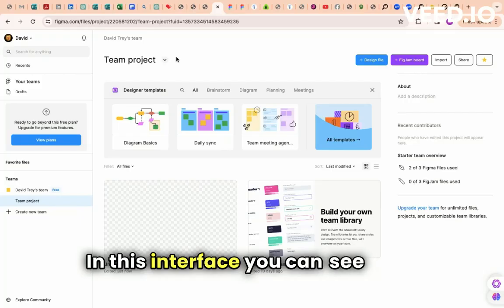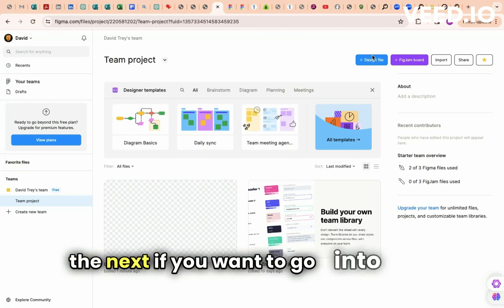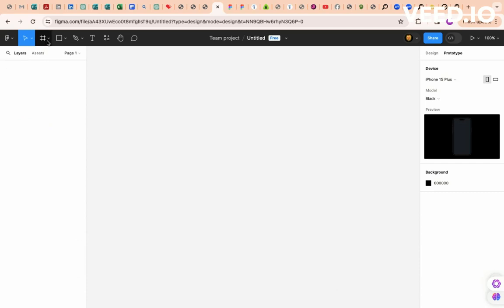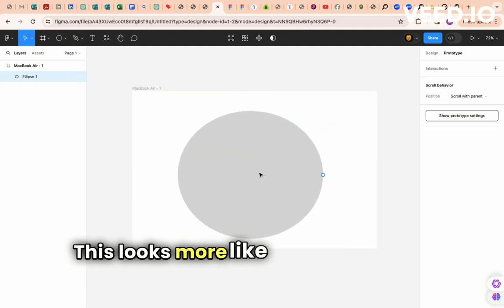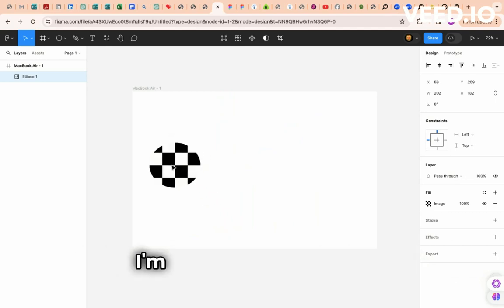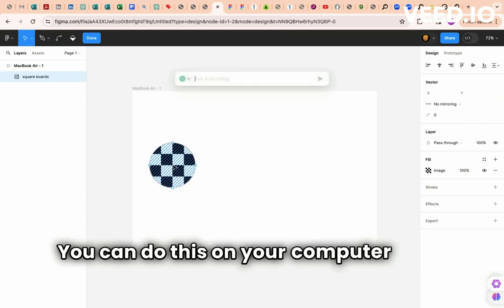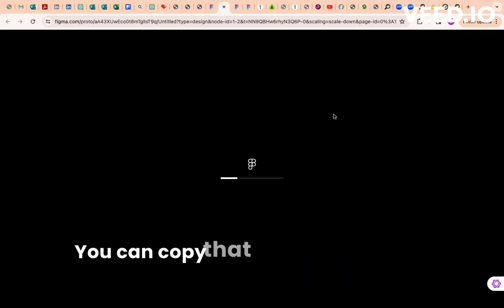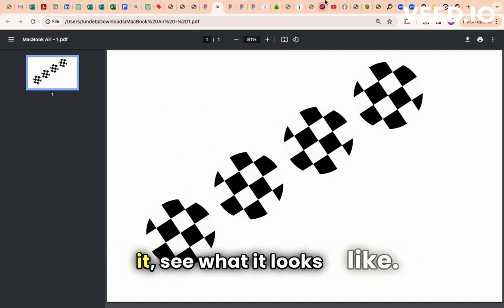Become a Design Pro with Expert Tips & Techniques (Mastering Figma)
Welcome to "Mastering Figma for Beginners" - your ultimate guide to unlocking the full potential of Figma in 2024! Whether you're a design enthusiast, a budding UI/UX designer, or a seasoned professional looking to enhance your skills, this comprehensive tutorial is tailor-made to elevate your Figma proficiency to new heights.

In this in-depth video tutorial, we'll dive into every aspect of Figma, the leading collaborative design tool trusted by millions worldwide. From the basics of navigating the interface to advanced techniques for creating stunning designs, prototypes, and collaborative workflows, we've got you covered.

🎨 Learn the Fundamentals: We'll start with the fundamentals, guiding you through Figma's intuitive interface and essential tools. Get acquainted with artboards, layers, shapes, and text, laying a solid foundation for your design journey.

💡 Master Key Techniques: Discover insider tips and tricks for maximizing efficiency and productivity in Figma. Learn how to create reusable components, leverage smart selection techniques, and harness the power of plugins to streamline your workflow like never before.

🌐 Design with Collaboration in Mind: Explore Figma's revolutionary collaboration features, allowing you to seamlessly collaborate with teammates in real-time, gather feedback, and iterate on designs with ease. Say goodbye to endless email threads and embrace the future of collaborative design.

🚀 Create Stunning Prototypes: Take your designs from static mockups to interactive prototypes with Figma's powerful prototyping capabilities. Learn how to create clickable prototypes, add animations, and simulate user interactions to bring your designs to life.

🔍 Stay Updated with the Latest Features: Stay ahead of the curve with insights into the latest features and updates in Figma. From new design tools to enhanced collaboration features, we'll ensure you're always equipped with the tools you need to stay at the forefront of design innovation.

Whether you're a beginner taking your first steps in Figma or an experienced designer looking to level up your skills, "Mastering Figma for Beginners" is your definitive guide to mastering this essential design tool in 2024 and beyond.

Let's embark on this creative journey together and unlock your full potential with Figma.